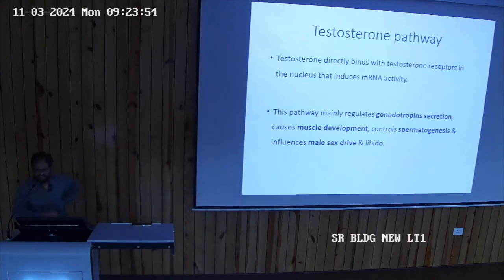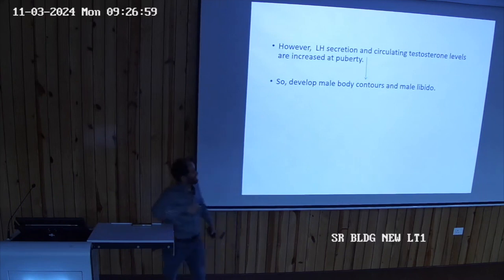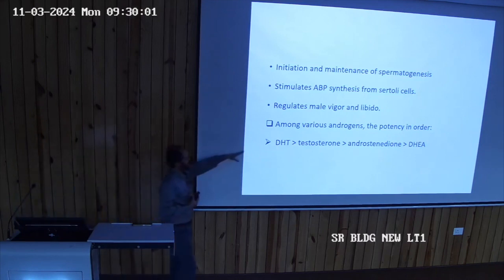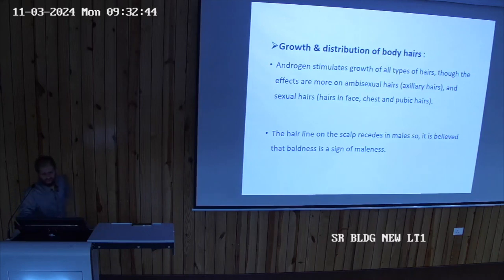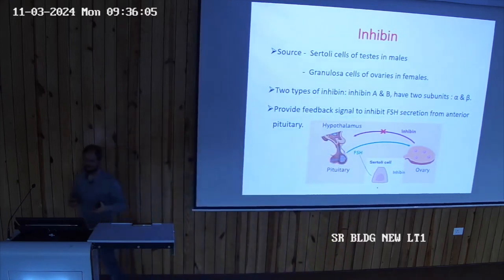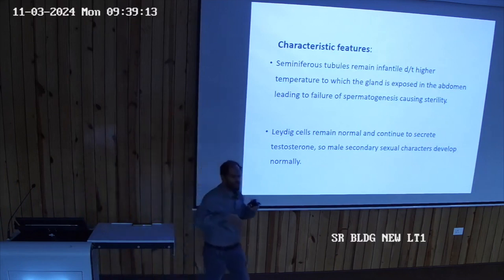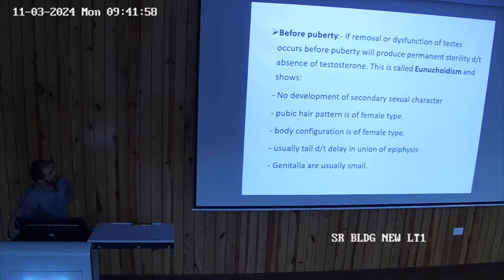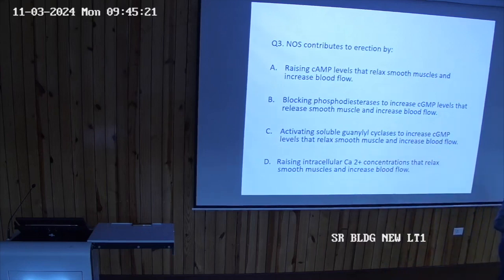Testosterone Pathway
Topic - Testosterone Pathway